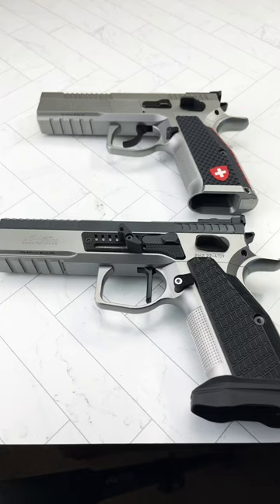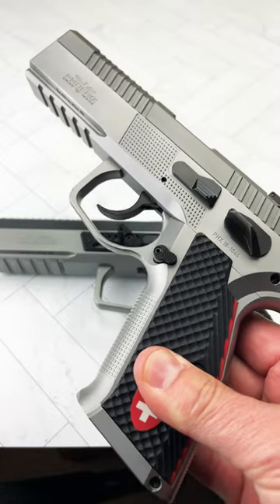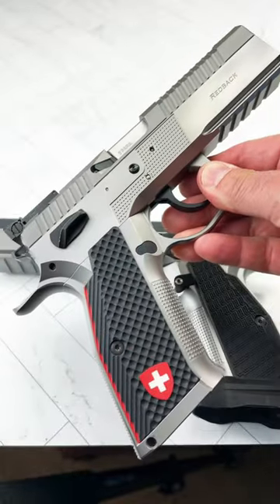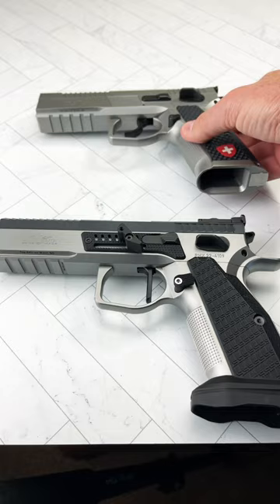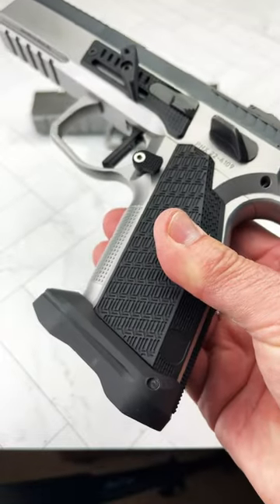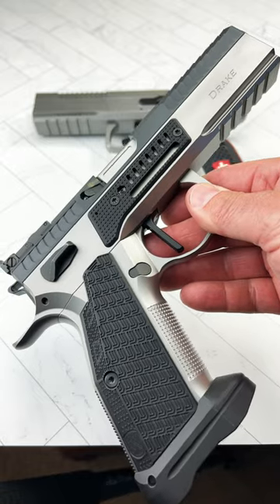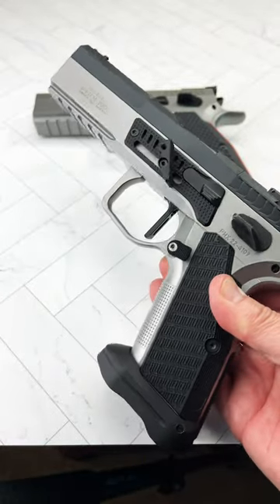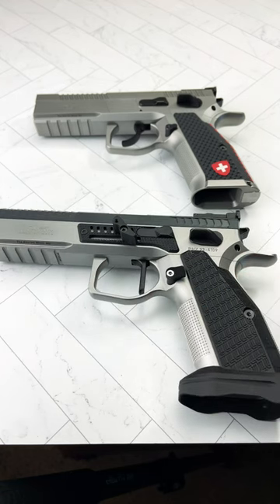Phoenix Drake & Redback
Hello and welcome. Today I bring you a teaser on the new Phoenix Drake. Chambered in 40 S&W, this handgun is incredible. Swiss perfection.
You have probably seen my videos on the Phoenix Redback. This particular Redback was the first imported into the USA. This Drake is also the first Drake in the USA. Thank you to The Attic Imports in North Dakota for making this possible.